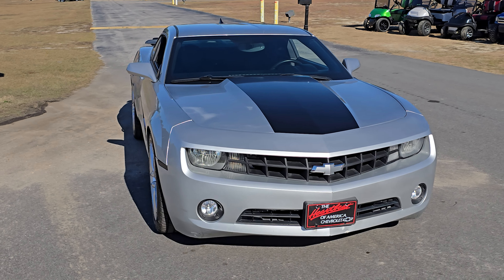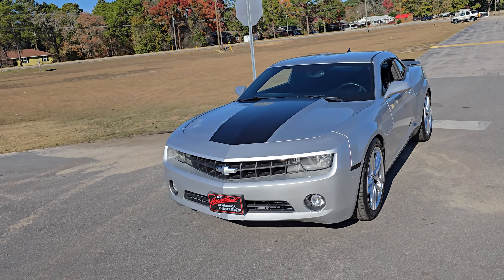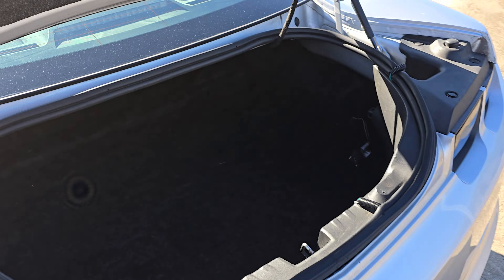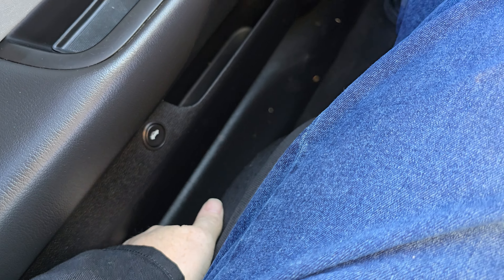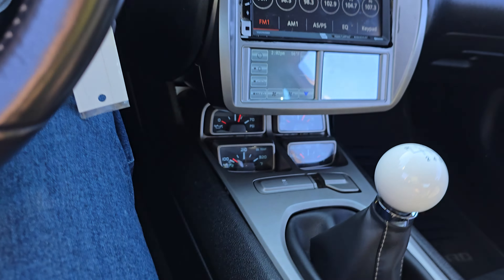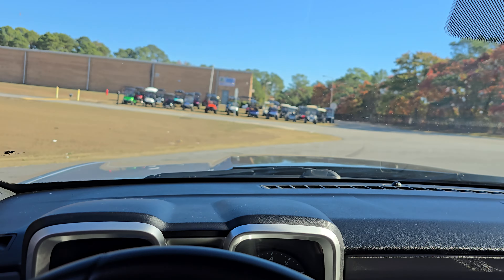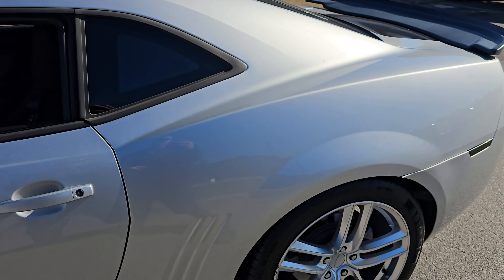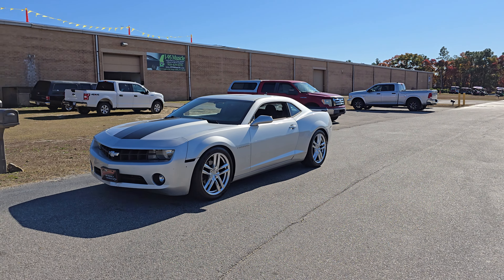Everything you need to know about this 2013 Chevrolet Camaro LS at I-95 Muscle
Additional pictures are posted on I-95 Muscle's direct website.

This 2013 Chevrolet Camaro LS, finished in a sleek silver exterior with charcoal cloth seats, offers a thrilling driving experience with just 80,000 miles. The 6-speed manual transmission adds an extra layer of excitement, giving you full control over the car’s 3.6L V6 engine, which delivers a perfect balance of power and efficiency. The Camaro’s bold design and aggressive stance make it a standout on the road, while the well-appointed interior provides a comfortable and stylish ride. The charcoal cloth seats offer a practical yet sporty feel, perfectly complementing the car’s dynamic character. Whether you’re looking for a daily driver with muscle car performance or a weekend cruiser that turns heads, this 2013 Chevrolet Camaro LS delivers an unforgettable experience with its combination of style, performance, and manual transmission fun. Financing is available and trades are welcome. Call, click, or come by today!